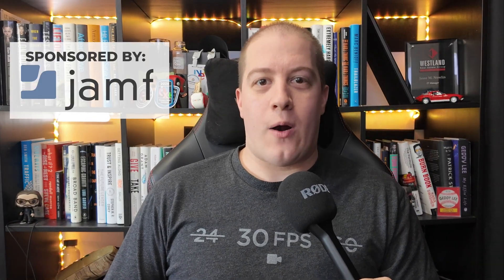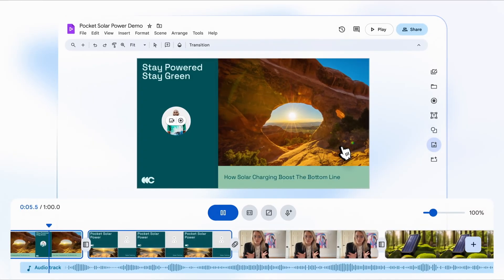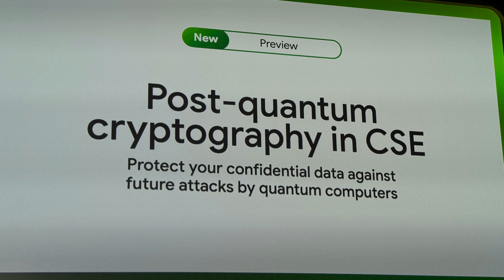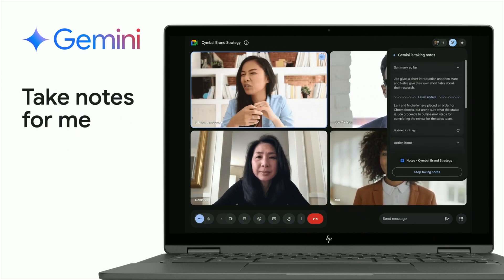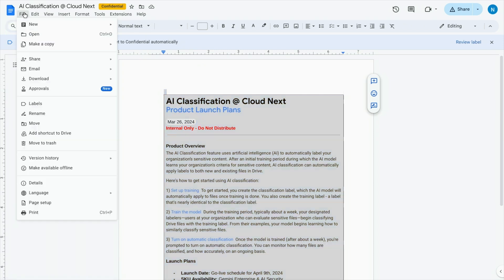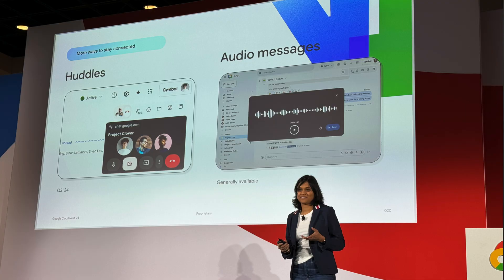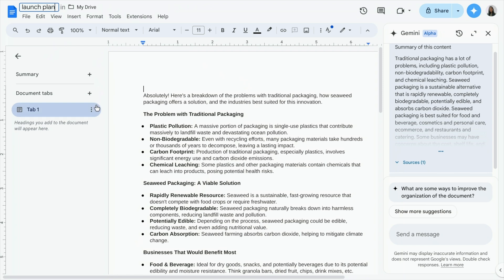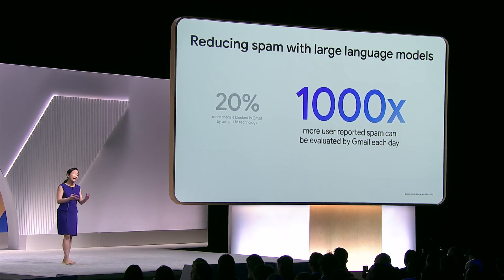Biggest Google Workspace Announcements from Google NEXT 24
Google Cloud Next was the biggest and best show yet, and I had a blast attending. In this video I break down the top announcements to Google Workspace from Google Cloud Next. There are always a sea of announcements every year, and with most of them being cloud and developer focused, often the Google Workspace announcements get lost in the mix. Stay up to date with everything announced and even some things that were not announced but we found out!

Let us know your thoughts on the Google Next announcements in the comments below!

Empowering businesses of all sizes with new generative AI and security innovations in Google Workspace

Women in SaaS: Challenges, Advice, Diversity (or lack of), Security, AI, and Learning From Mistakes Season 4 Episode 7